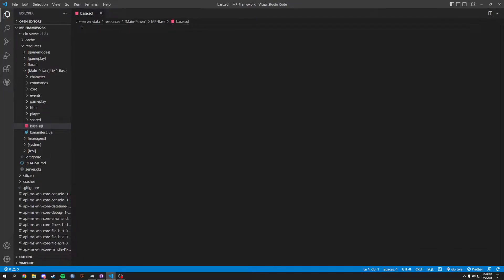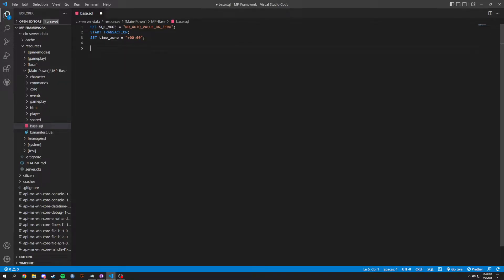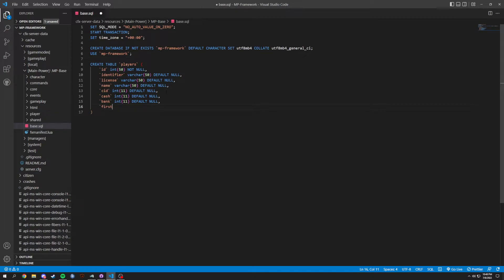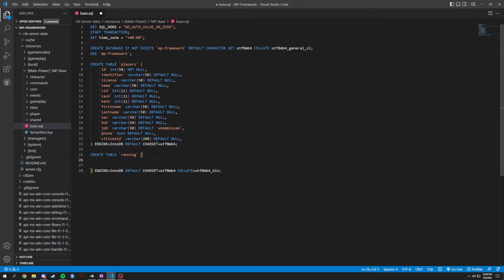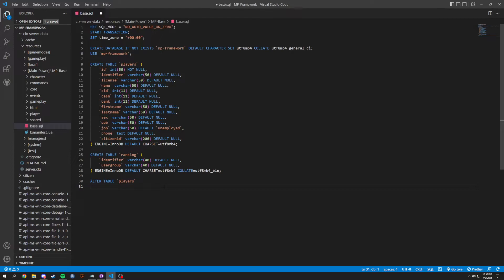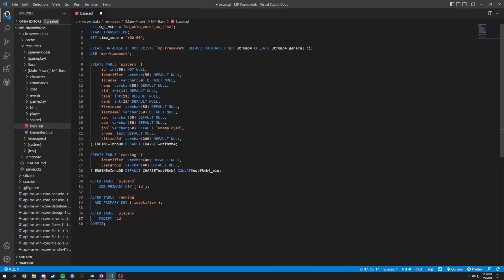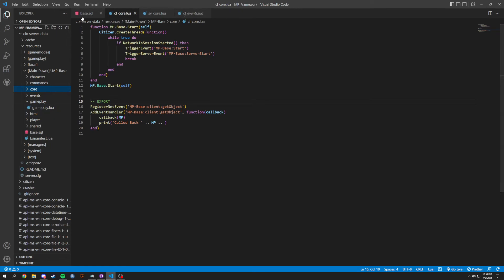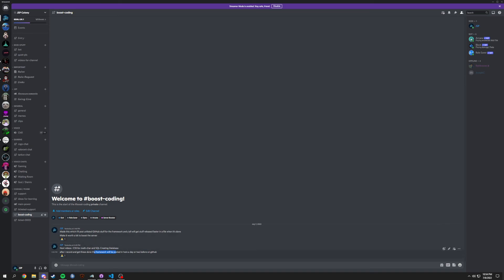Create a FiveM Framework - SQL Creation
Any questions can be asked in my discord and I will get to them as soon as I can. NOTE: a few small errors for `citizenid` at the end remove the , and same thing for `usergroup`.
For `job` where it says unemployed remove ` ` around it and put ''

    `citizenid` varchar(200) DEFAULT NULL
    `usergroup` varchar(40) DEFAULT NULL
   `job` varchar(50) DEFAULT 'unemployed',

Follow the ones above and paste those in for sql to work properly

We look at creating the sql file for the overall base including ranking and players and much more the base to have your fivem base work.
Create a FiveM Framewrok - SQL Creation